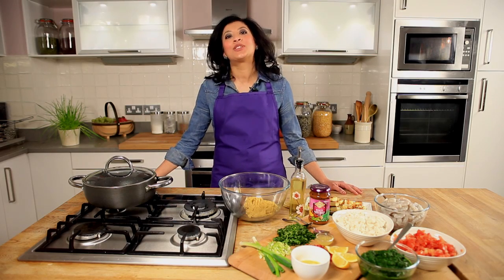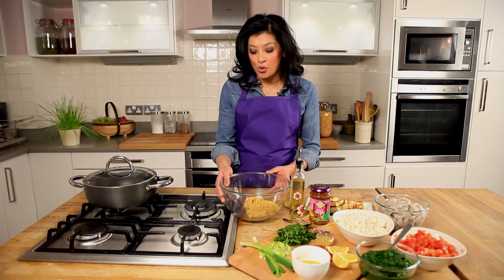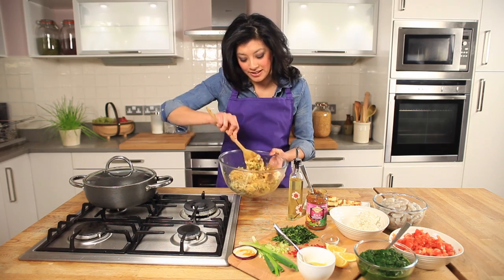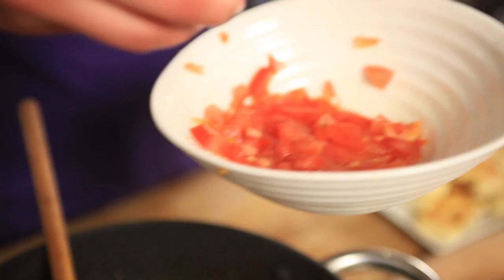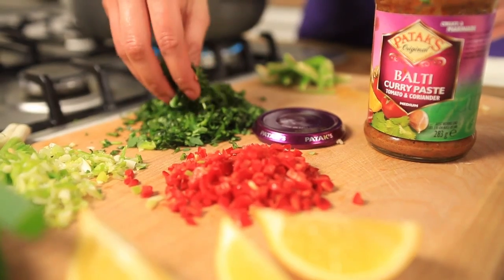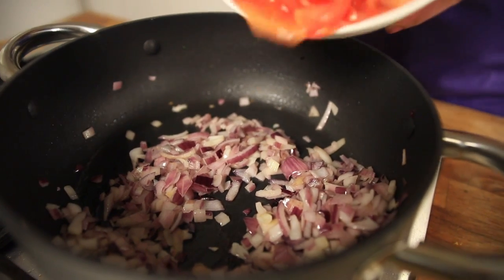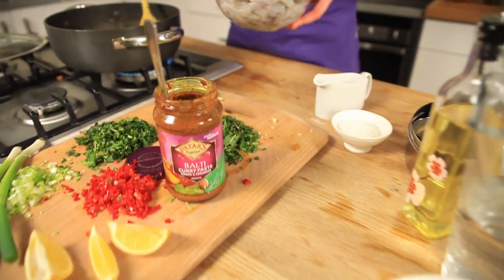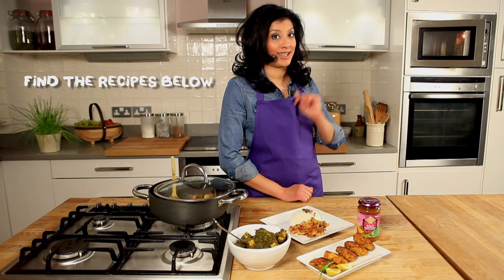Patak's Balti Curry Paste Recipe with Mallika Basu Video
Cook 3 dishes (Balti Crab Cakes, Palak Paneer, Karwari Jhinga) with 2 spoons from 1 Jar of Patak's Balti Curry Paste - UK-based food blogger Mallika Basu shows you how.

3-2-1 DESI COOKING WITH PATAK'S BALTI CURRY PASTE

Add a burst of flavour to your desi khana with Patak's Balti Curry Paste. In this video, Mallika will just show you how to cook 3 of the many dishes you can make from one jar of Patak's Balti Curry Paste. But the opportunities to explore and create are endless!

PR director and busy mum of two, Mallika brings quick and authentic everyday recipes to busy working mums like herself through her blog 'Quick Indian Cooking' and her book 'Miss Masala.' She is taking her kinship with busy Indians in the UK a step further by coming on board Patak's 3-2-1 Desi Cooking.

Recipe 1: BALTI CRAB CAKES
Prep: 10 mins
Cooking: 25 mins

Ingredients
2 tbsp Patak's Balti Curry Paste
1 x 410g can of chickpeas, drained thoroughly
2x170g tinned white crab meat, drained thoroughly, or use fresh crab if you prefer.
3 finely chopped spring onions
1 tbsp lemon juice or rind of 2 lemons
Small bunch of chopped green coriander
1-2 red chillies, deseeded and finely chopped
1 tbsp beaten egg
Lemon wedges for garnish

Method
1. Put the chickpeas in a food processor and blend until smooth.
2. Transfer the chickpeas to a bowl and add the crab, spring onions, lemon juice, coriander, red chilli, egg and salt with Patak's Balti Curry Paste.
3. Mix well, season and shape into 12 cakes.
4. Grill for 20 minutes under a hot grill, turning once, until golden.
5. Serve with lemon wedges as garnish.

Recipe 2: PALAK PANEER
Prep: 10 mins
Cooking: 15 mins

Ingredients
2 tsp Patak's Balti Curry Paste
400g fresh or frozen spinach leaves
400g diced paneer
2 tbsp vegetable oil
1/2 tsp jeera seeds
1 inch grated fresh ginger
2 garlic cloves, crushed
1 deseeded and chopped green chilli
3 diced tomatoes
1 tsp garam masala
1 tbsp fresh chopped coriander

Method
1. Boil spinach for 3 mins. Drain and refresh in cold water. Drain well and purée in a food processor. If using frozen spinach, cook as per pack instructions and puree as above.
2. Shallow fry paneer for 2-3 mins, until brown on the edges.
3. Heat the oil and add the cumin seeds. When they crackle add the ginger, garlic and green chilli.
4. After about 1 minute add tomatoes with salt to taste. Then stir in Patak's Balti Curry Paste and sprinkle with a little water if needed. Allow to cook for 2 minutes.
5. Mix in the spinach and simmer.
6. Then drop in the paneer. Allow to heat through for a few minutes.
7. Sprinkle with garam masala and fresh coriander.

Recipe 3: KARWARI JHINGA
Prep: 5-10 mins
Cooking: 25 mins

Ingredients
2 tbsp Patak's Balti Curry Paste
2 tbsp oil
1 large chopped onions
2 large chopped tomatoes
1x400 ml can coconut milk
250 g fresh prawns (Can use frozen)
A few chopped mint leaves
1 slit green chilli
1 tbsp grated coconut
100 ml water

Method
1. Heat the oil on high and fry onions for 5 mins.
2. Add the chopped tomatoes and cook for 2 mins.
3. Add the Patak's Balti Curry Paste and fry for another 2 minutes. Add the water, bring it to a boil. Then cover and simmer for 8-10 minutes.
4. Add the coconut milk and cook for a further 4 minutes.
5. Remove lid and boil off any excess moisture.
6. Add the prawns. Let them cook and soak in the masala for 3 minutes.
7. Add the chopped green mint and a slit green chilli.
8. Garnish with grated coconut and serve.